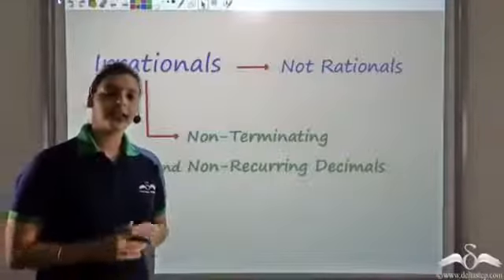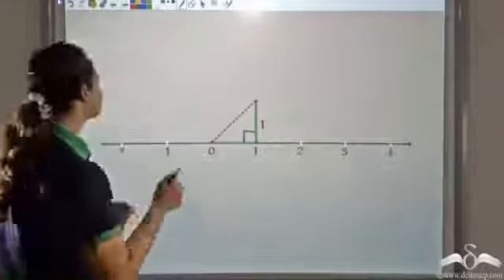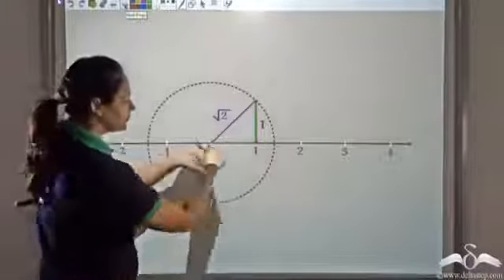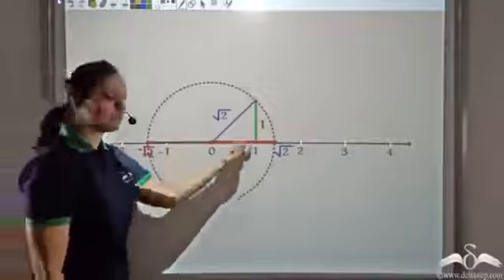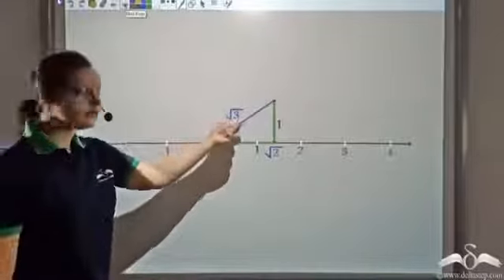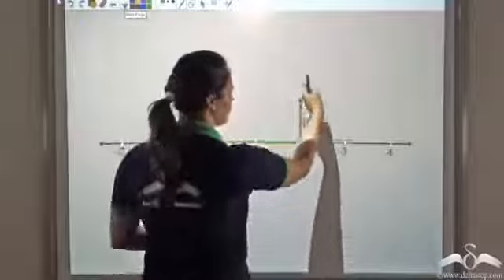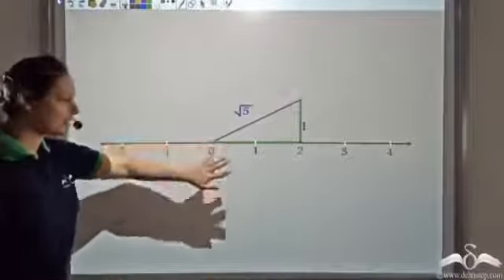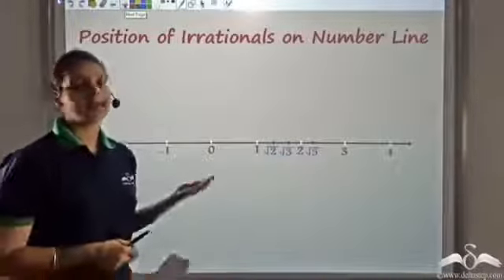Irrational Number on Number line